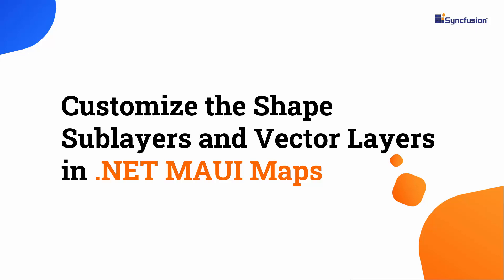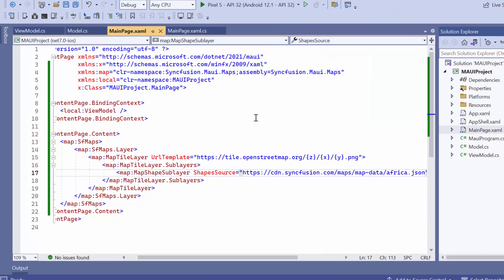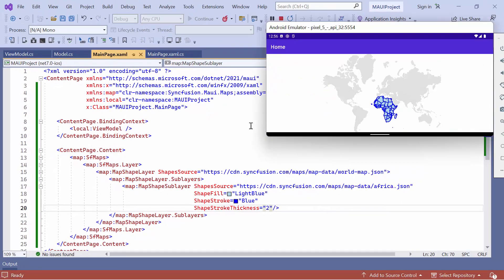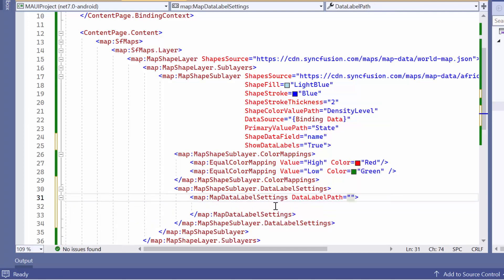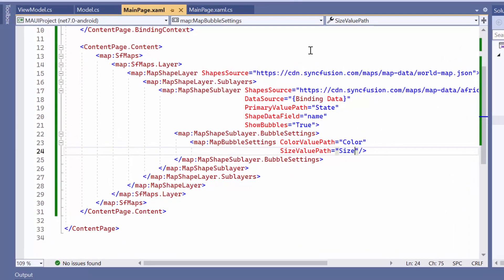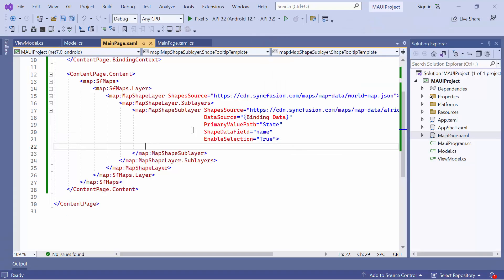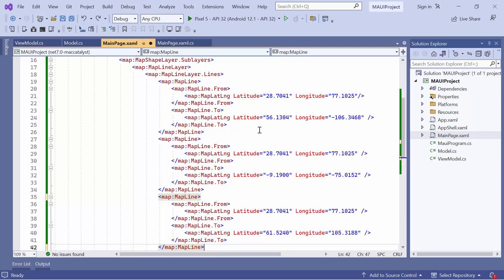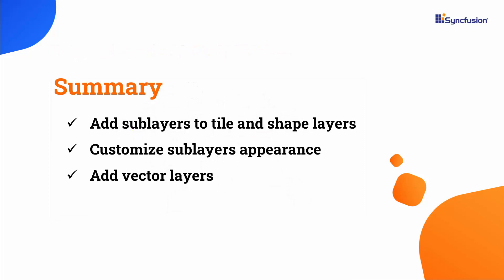Customize the Shape Sublayers and Vector Layers in .NET MAUI Maps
Learn how to add shape sublayers and vector layers in the .NET MAUI Maps control. This video shows how to add sublayers to both the tile layer and shape layer, and how to customize their appearance. It also shows how to add various vector layers to a Map.

The .NET MAUI Maps control is a powerful data visualization component that allows you to display statistical information for a specific geographical area. It has highly interactive and customizable features such as selection, tooltips, legends, markers, bubbles, and color mapping. With the Maps control, you can generate maps to represent various data such as population density, sales figures, political boundaries, weather patterns, election results, and routes.

Render GeoJSON or shapefile data into custom maps or geographical area shapes on a shape layer for powerful data visualization. Customize the maps to the desired look using built-in options.

An interactive tile layer allows you to load and customize map tiles from web map-tile services such as OpenStreetMaps, Bing Maps API, Google Maps Tile API, TomTom, Mapbox, Esri’s ArcGIS. Use markers to denote a specific latitude and longitude in the tile layer as required. Zoom and pan the tile layer to navigate across the regions and take a closer look.

If you need a trial license key, you can start your .NET MAUI trial from the Syncfusion account and obtain a trial license key from the downloads

BOOKMARK DETAILS
[00:00] Introduction
[00:52] Add sublayers
[02:01] Customize the shape sublayers
[02:28] Customize the shape sublayers based on data
[03:48] Show data labels
[04:55] Show bubbles
[05:46] Display tooltips
[06:29] Enable selection
[07:16] Add vector layers